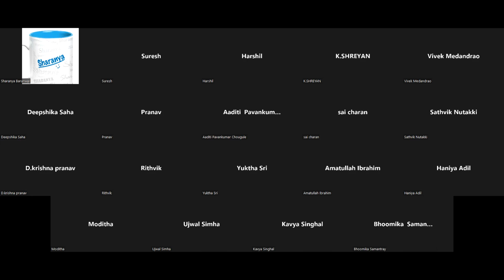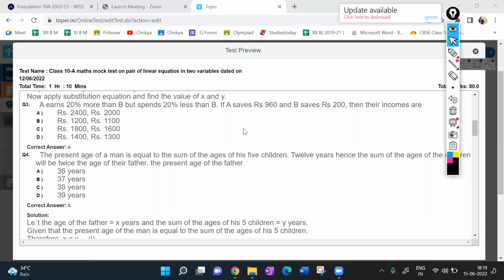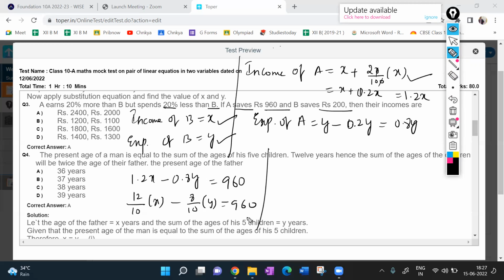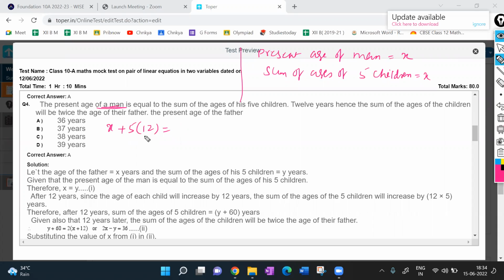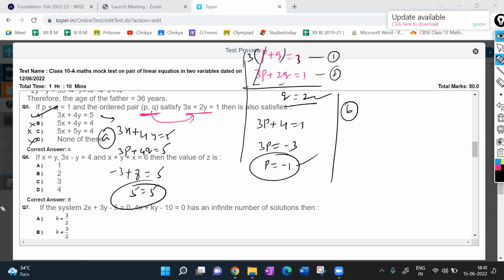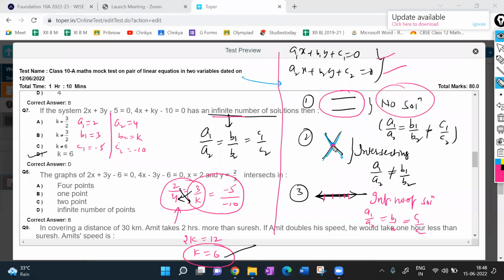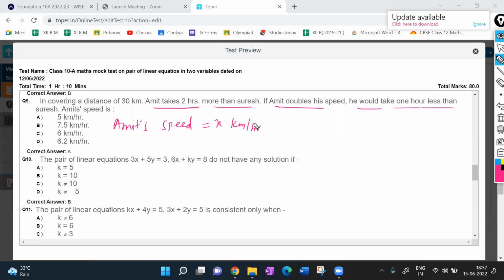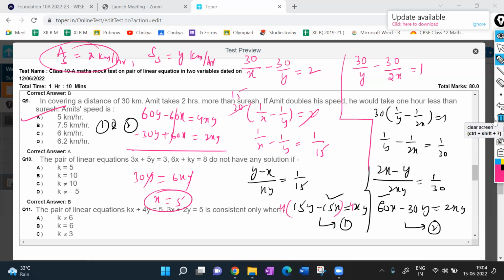QPdiscussion recording dated on 15th June 2022